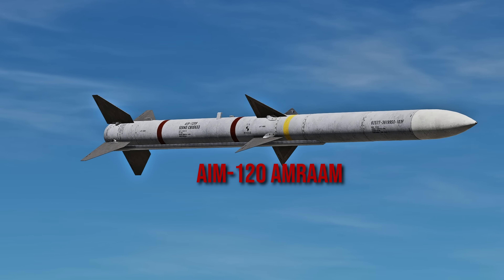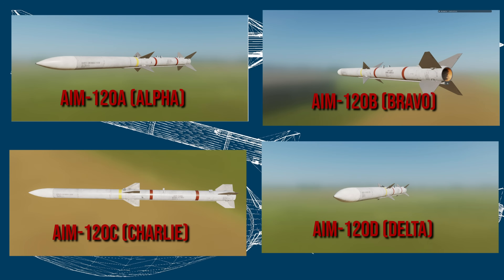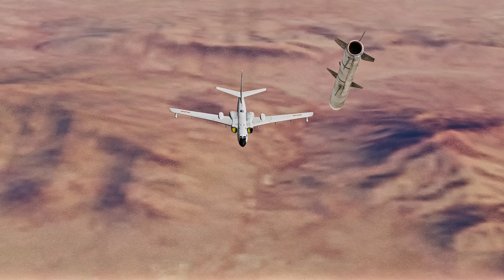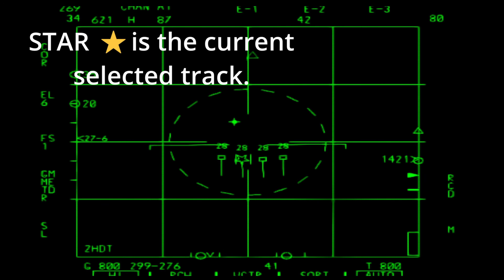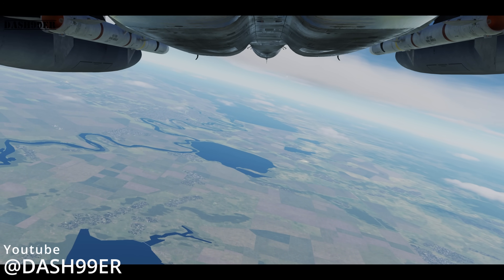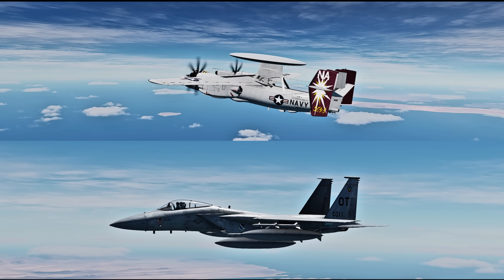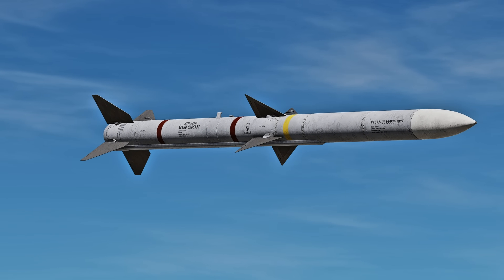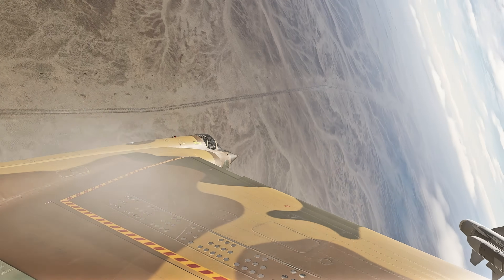The AIM-120 AMRAAM and How it Works.| munitions of battle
The Air Force needed a weapon to replace the AIM-7 Sparrow. and thus the AIMRAAM Was born! Allowing the launching aircraft to engage multipole targets, this missile can think on it's own without need from the launching aircraft's radar!
🎧Music 🎛
Dangerous - Karl Casey
Inception - Karl Casey
Black Rainbows - Karl Casey
Moment of Truth - Karl Casey
📙📒📚Sources📚📕📗
🖥PC Specifications🖥
CPU: Ryzen 9 5900x
GPU: RTX 3090 FE
RAM: 64 Gigabytes